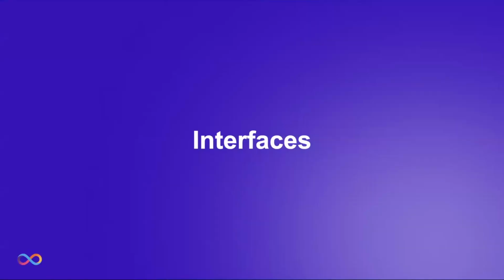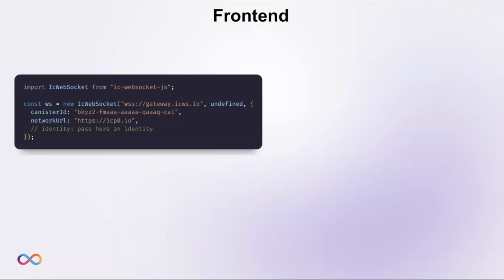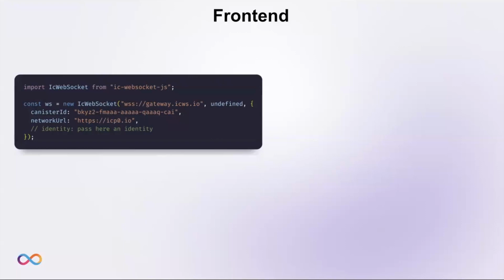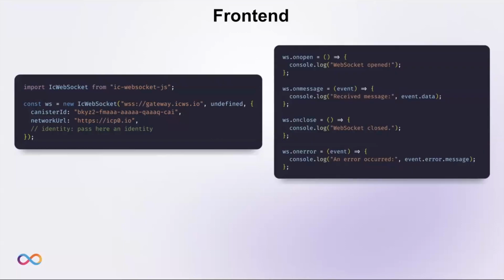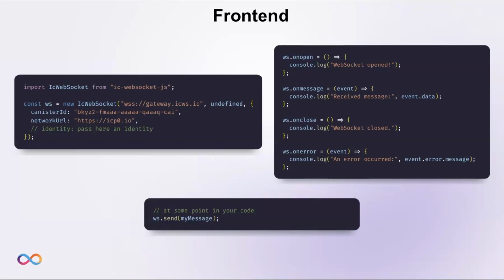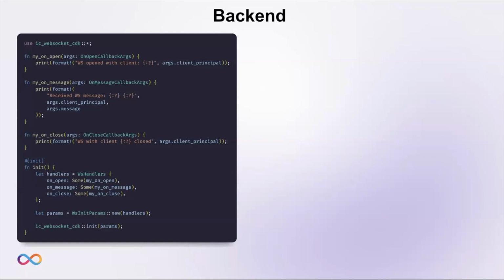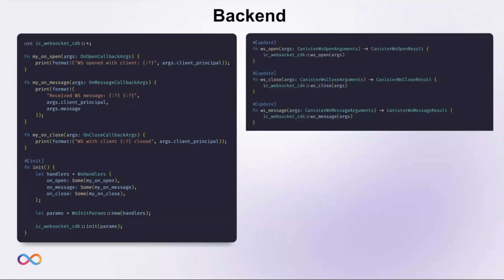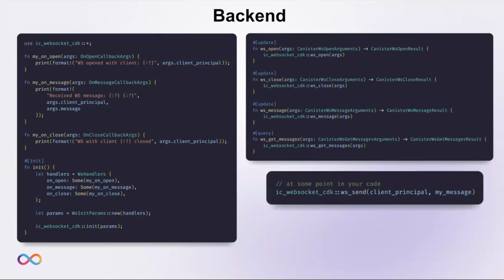IC WebSocket introduction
Send updates to users directly from the canister on the Internet Computer.
In this video we explain why we started working on this project and how you can integrate this functionality in your dApp using our SDKs.